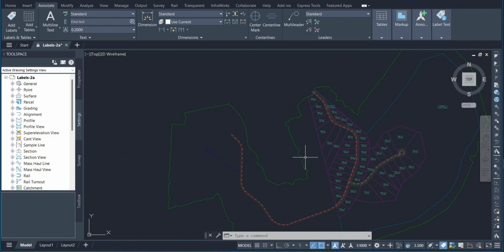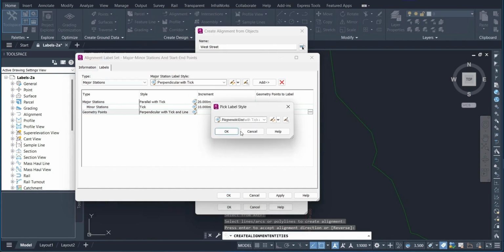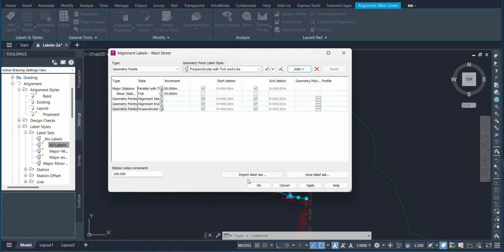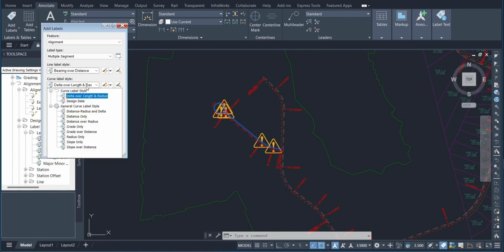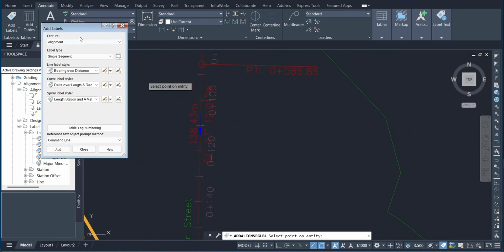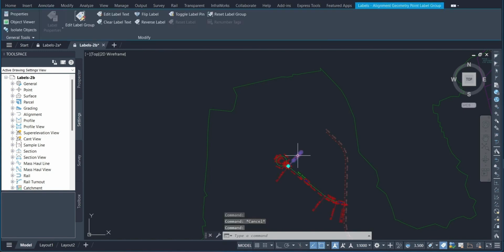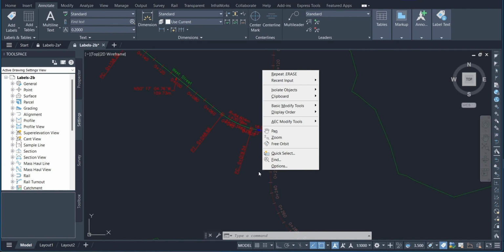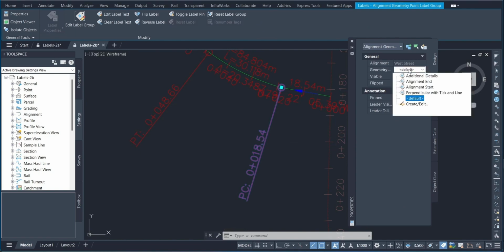32 - Vitor Domingues MEM30031 –Tutorial Adding and Editing Labels